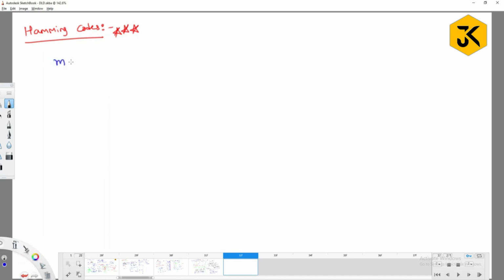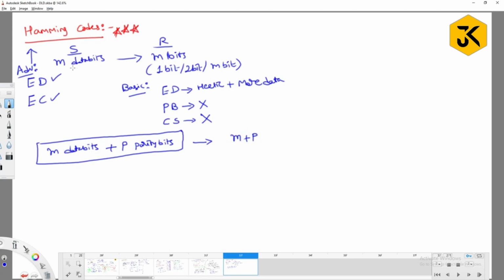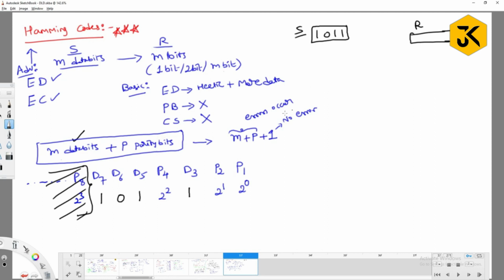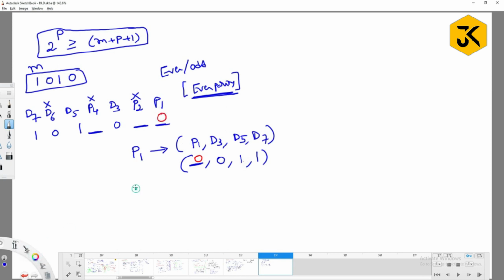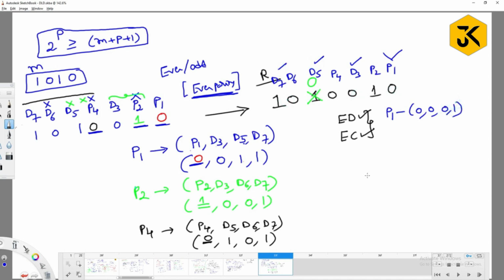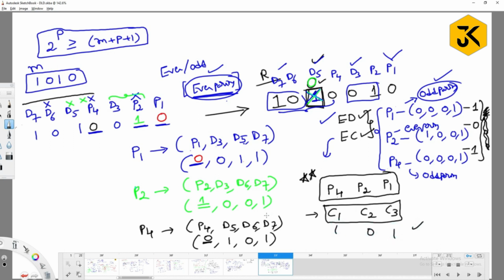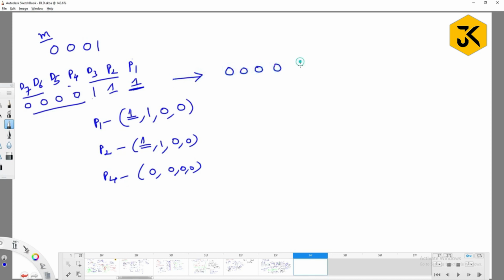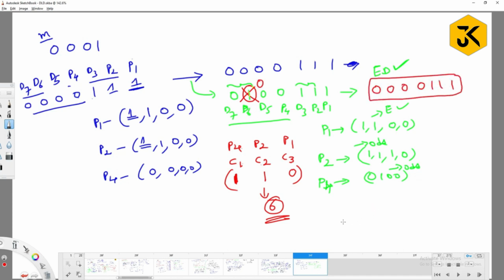29 || DLD || Error Correction and Detection: Hamming Code with Examples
Learn the intricacies of error correction and detection using Hamming code with practical examples in this detailed tutorial. Perfect for understanding essential concepts in digital communication and computer science.